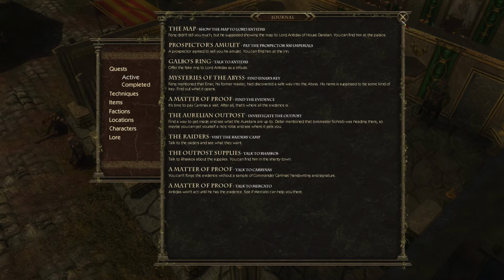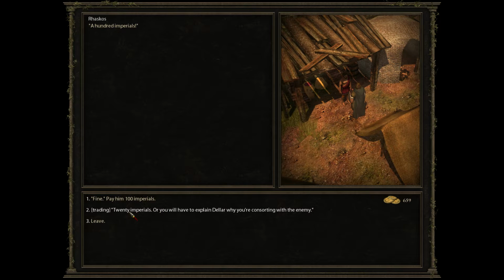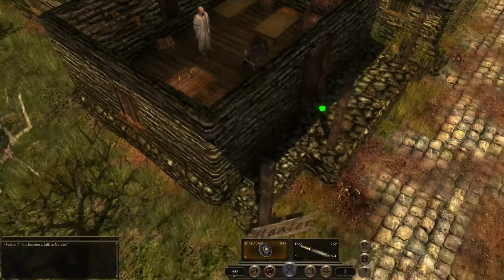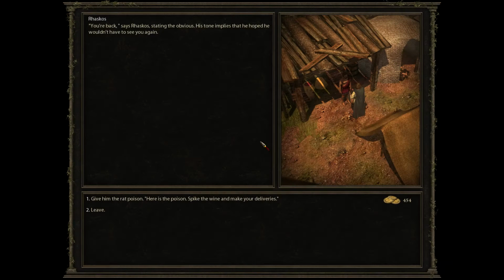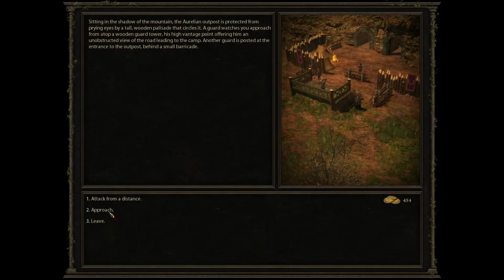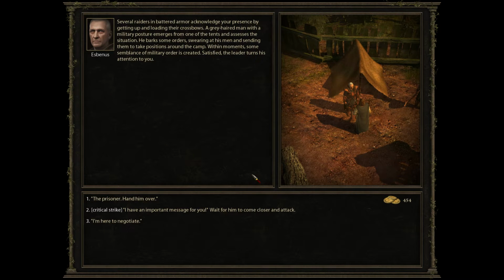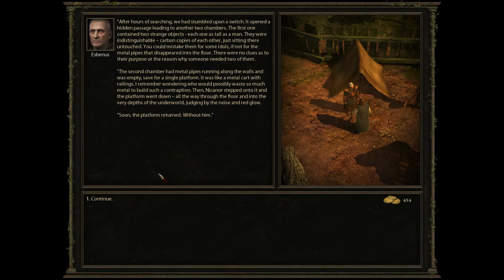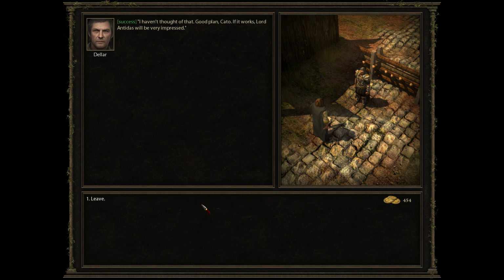Travelling outside of Teron - Let's Play The Age of Decadence #5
Let's play this very promising, very independent, very old school BRAND NEW RPG by Iron Tower Studio.

The Age of Decadence has had the longest development I can remember off the top of my head. It's actually been in development since March 2004, that's 11 and a half years of development! It's obviously a game born out of love and passion for RPGs, and the team, led by Vdweller, has been through a whole lot since then.

The game is about a bleak dying world and the struggles of the people in it. It's low-fantasy, post-apocalyptic and roman inspired all in one package, so it promises a fresh and original setting for us to explore, with, I expect, some very hard and cruel lessons to be learned in the meantime.

Now, I do warn you: this is one of those RPGs where your choices matter a lot, so we're never gonna be able to see and explore everything in one playthrough. But if you like this game, check the link bellow, because this Let's Play is gonna cover just one of the many different ways you can go about playing The Age of Decadence. But I do hope you like it!